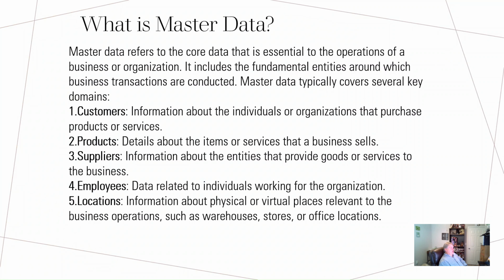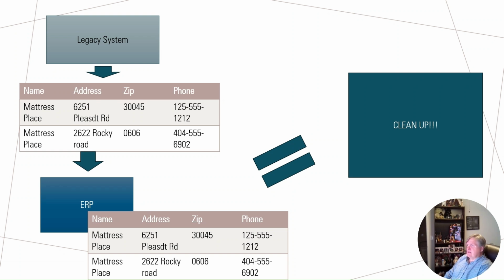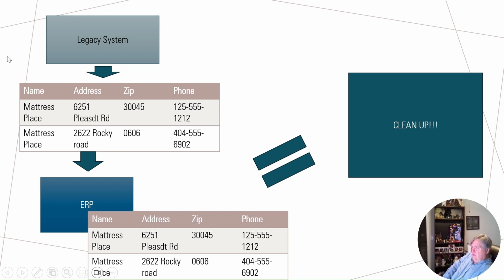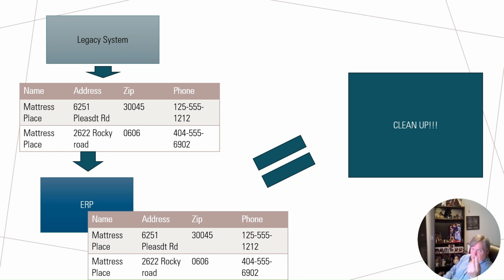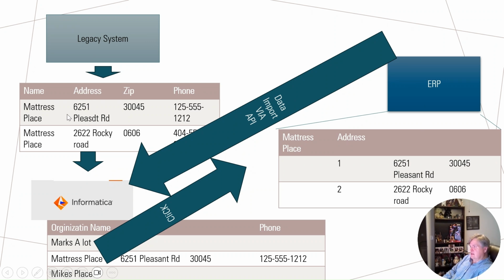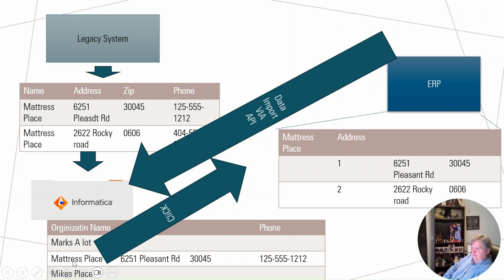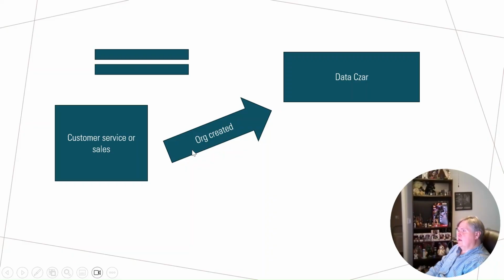Master Data (Non Logistics)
In this video you'll learn about master data and how it's used in an Erp. How to Migrate data from a Old Legacy system and my advice on that. How often to purge. Master Data Standards and Governance

Chapters
0:00 Intro
01:39 What is Master data?
05:47 Migrating Data to a Modern ERP
15:06 The Purge (Purging dead data)
21:43 Data Governance